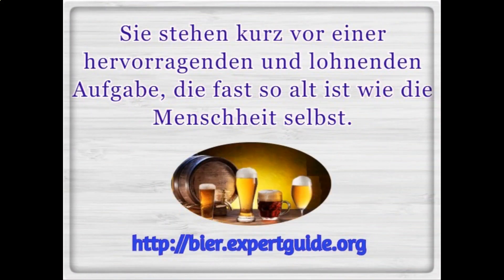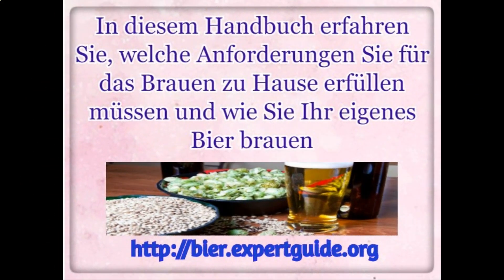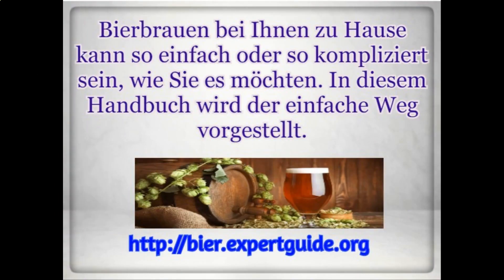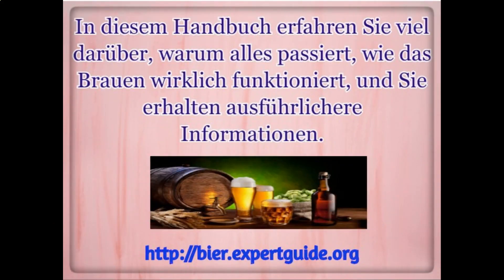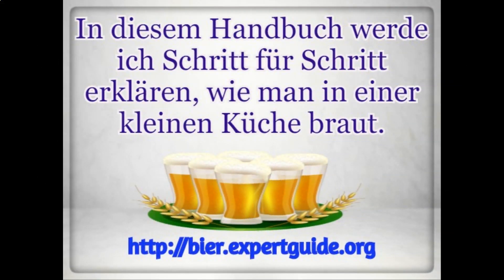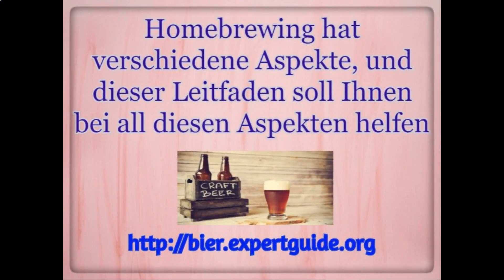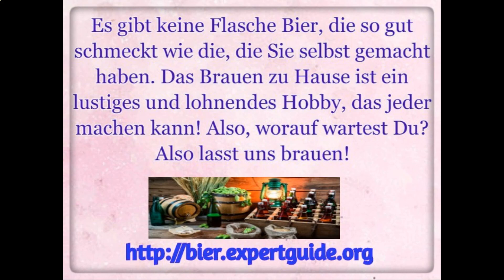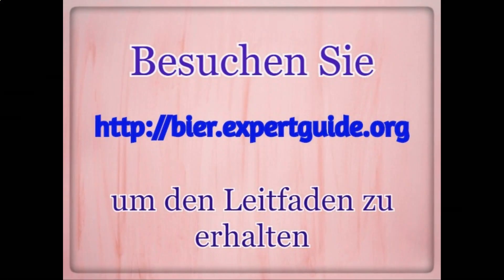Die 5 besten Home Beer Brewing Kits Bewertungen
In diesem Handbuch erfahren Sie Schritt für Schritt, wie Sie auch in einer kleinen Küche brauen.